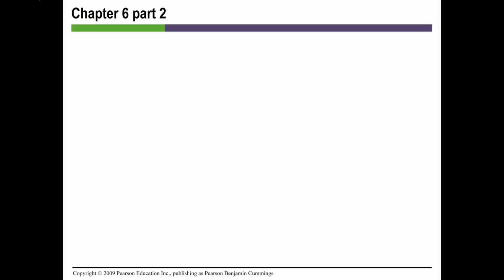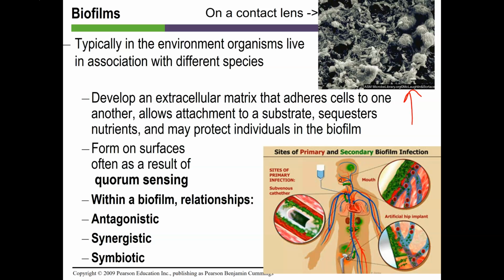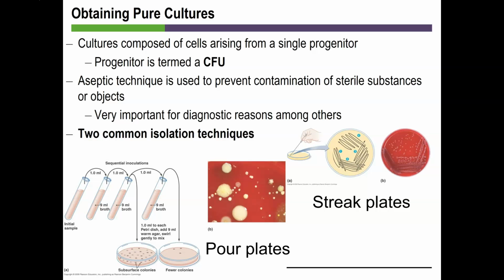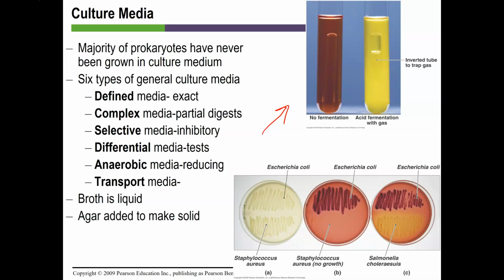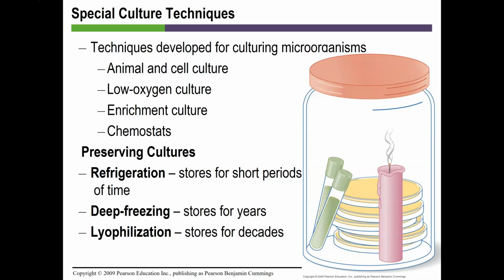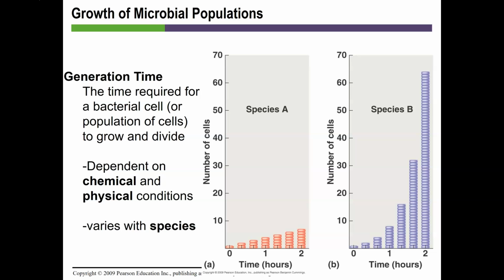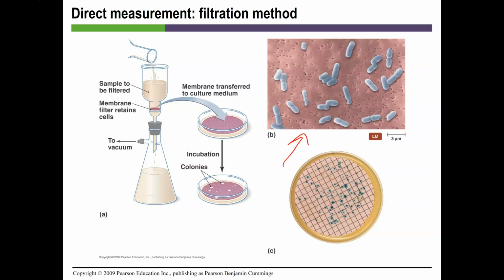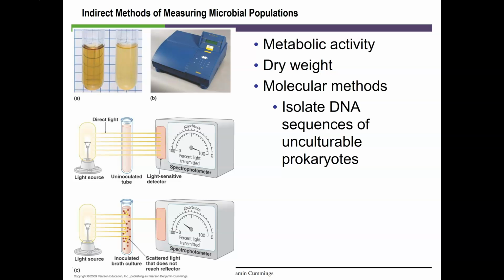Microbio chapter 6 part 2